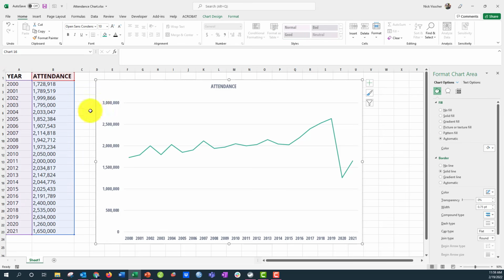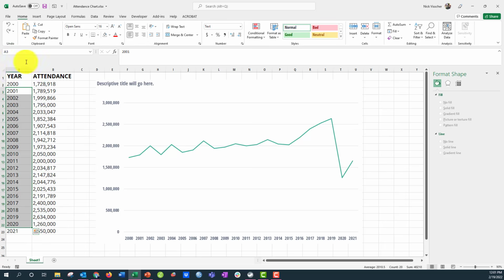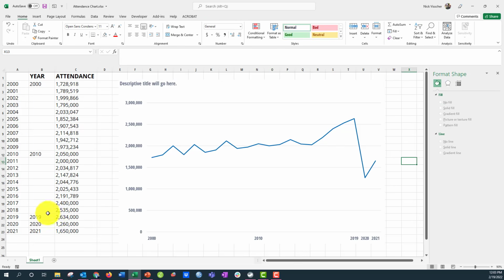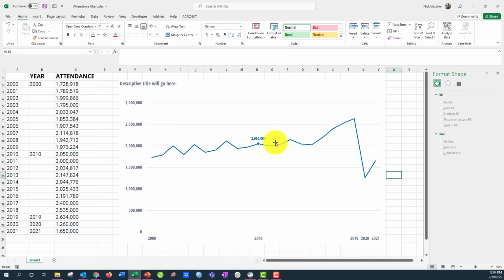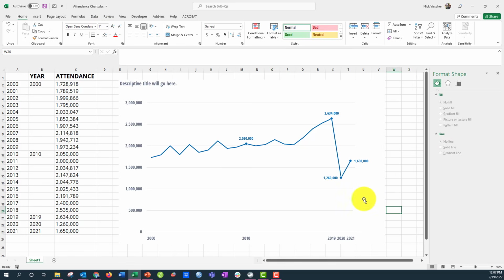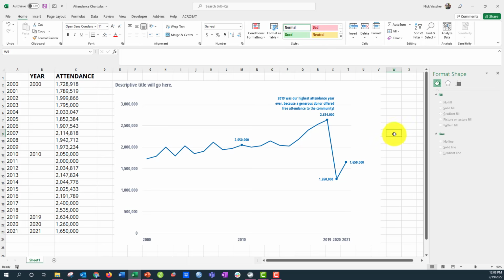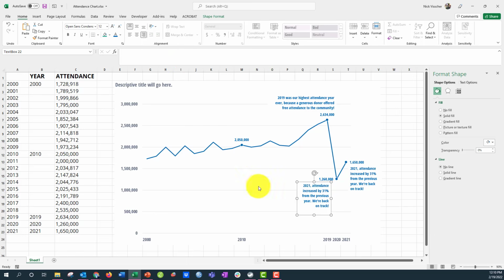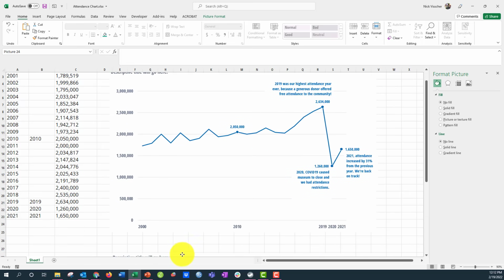Making a Visitor Attendance Tracking Chart in Excel 📈 [LESSON 3 of 4 ]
In this video [3 of 4] on how to vizualize attendance over time in Excel I show you how to format your line chart and inclue annotation text boxes that enhance your chart's ability to grab attention and tell a story.  🥳